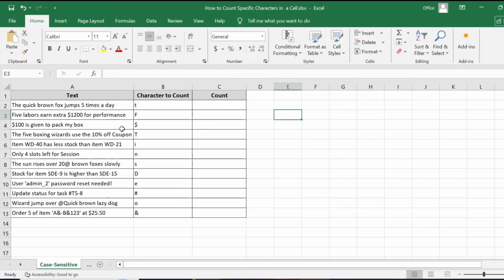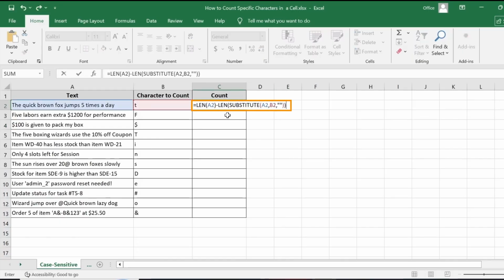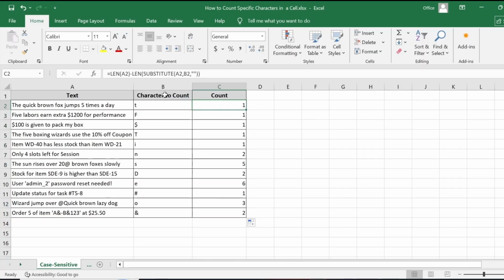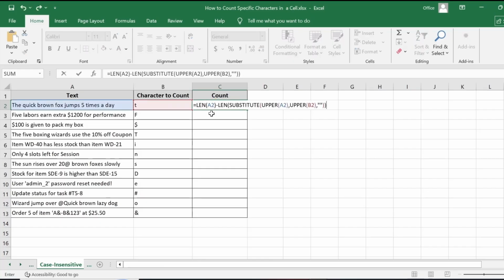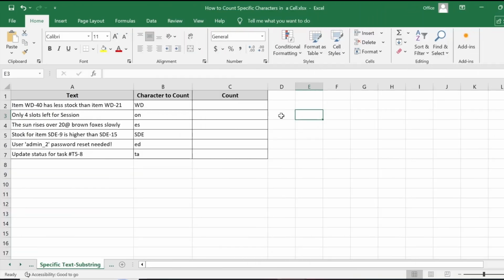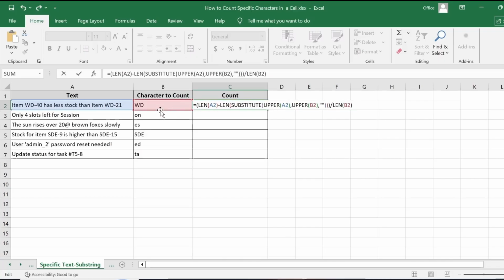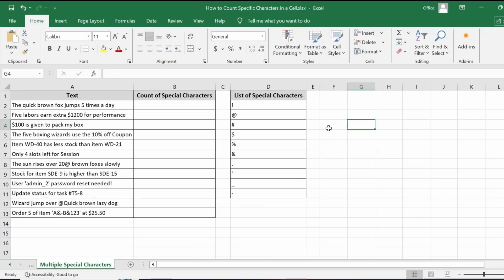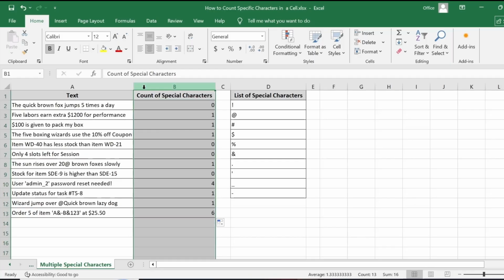How to Count Specific Characters in Excel Cell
In this tutorial, you’ll learn how to count specific characters inside a cell in Excel. From single characters to substrings and even multiple special characters, these methods will give you full control over text analysis in your spreadsheets.

00:00 – Intro
00:27 – Combining LEN & SUBSTITUTE Functions
02:19 – Using LEN, SUBSTITUTE & UPPER Functions
03:28 – Counting Specific Text/Substring in Cell
04:42 – Count the Multiple Special Characters

Transcript:

00:00 – Intro
Welcome to Excel Insider! In this video, you’ll learn different techniques to count specific characters in Excel cells.

00:27 – Combining LEN & SUBSTITUTE Functions
Discover how subtracting string lengths helps count exact characters.

02:19 – Using LEN, SUBSTITUTE & UPPER Functions
See how to make your formula case-insensitive by combining UPPER with LEN and SUBSTITUTE.

03:28 – Counting Specific Text/Substring in Cell
Learn how to expand formulas to handle substrings or repeated text patterns.

04:42 – Count the Multiple Special Characters
Finally, find out how to extend your formulas to count multiple special characters in one go.